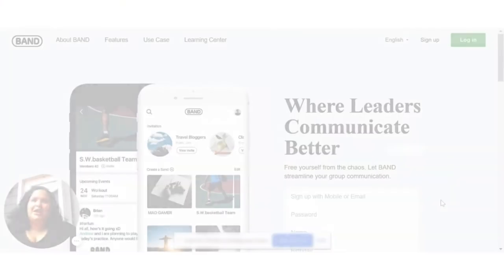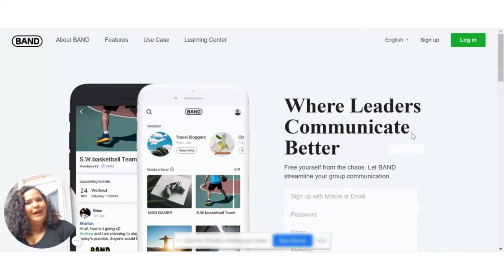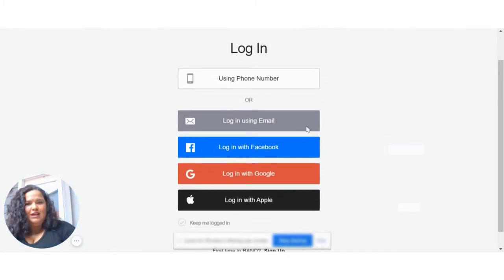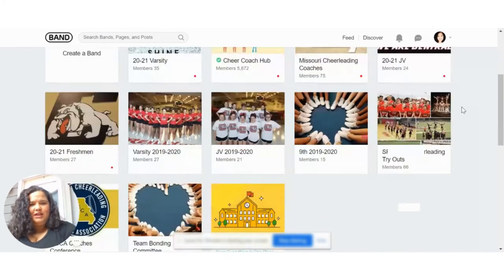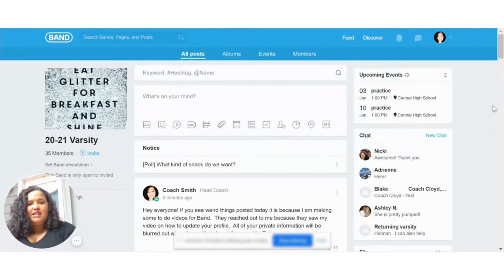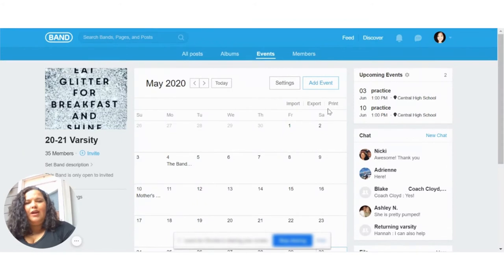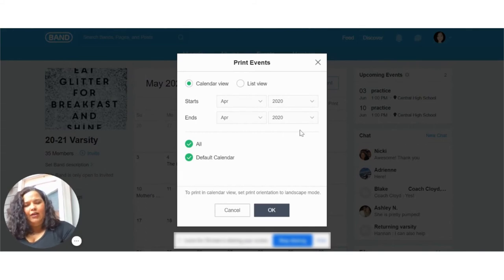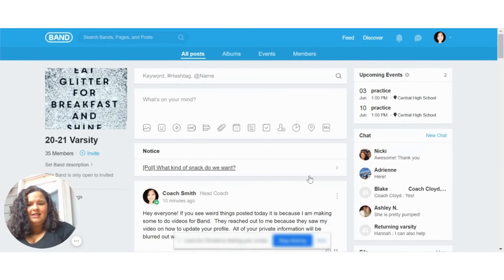BAND's Desktop Version & More Tips on Settings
A real Cheer Coach shares her own personal tips on navigating the BAND app! In this video Coach Smith shares tips on how to best utilize BAND's desktop version for your cheer program.

Continue watching for more BAND tips!